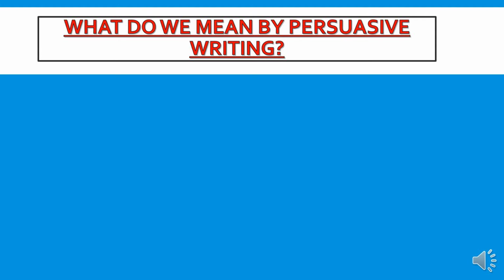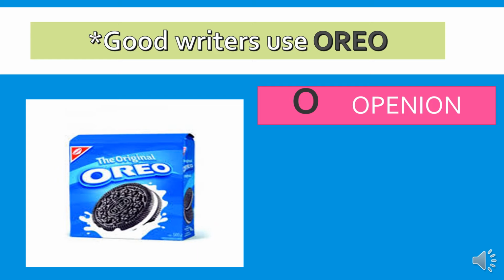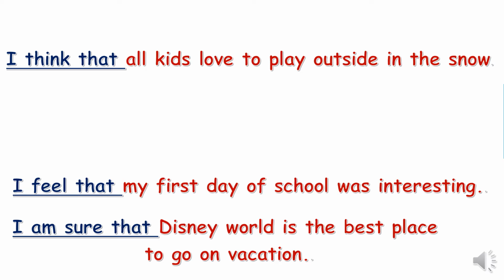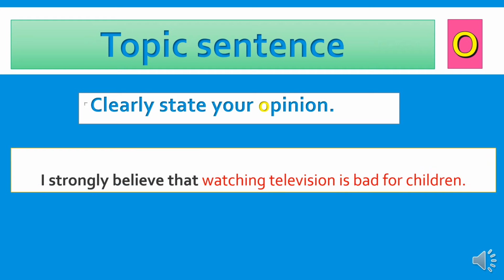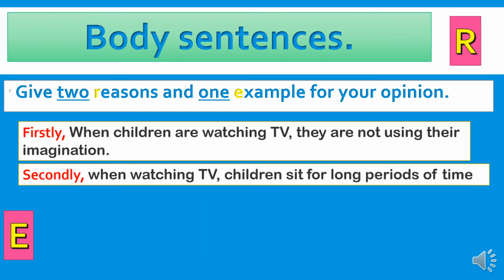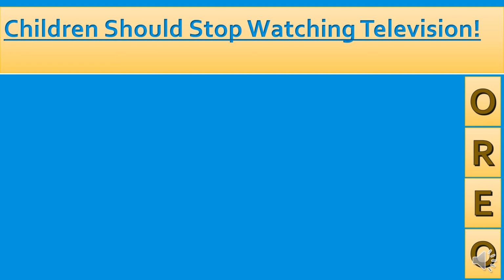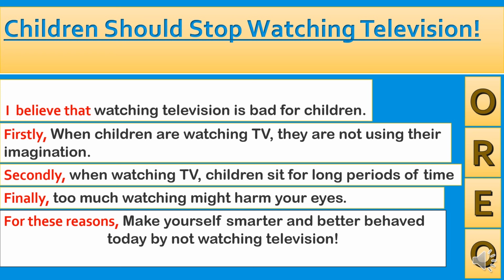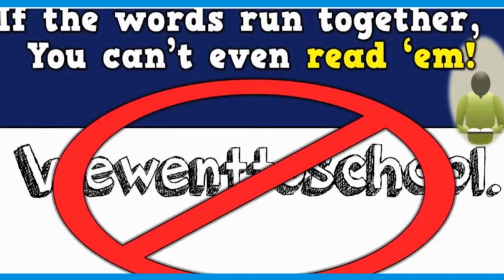PERSUASIVE WRITING 1